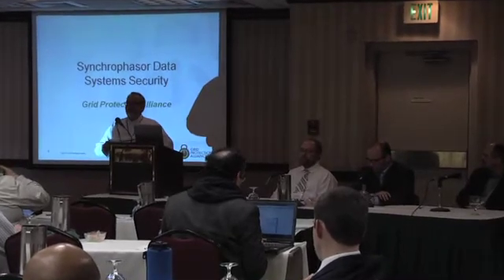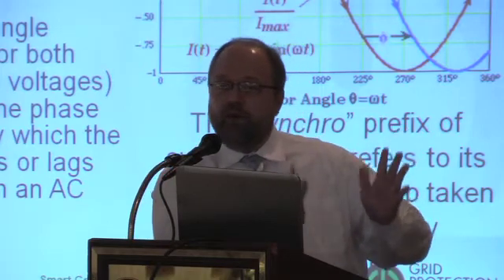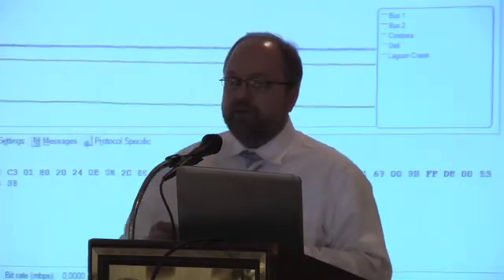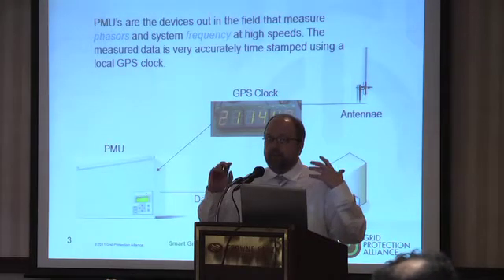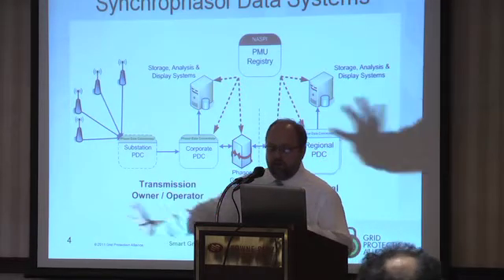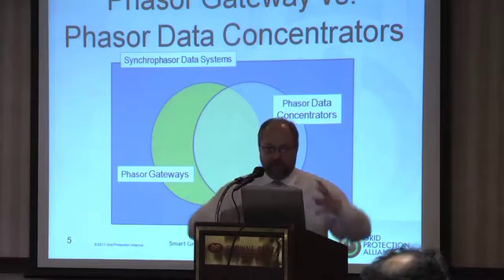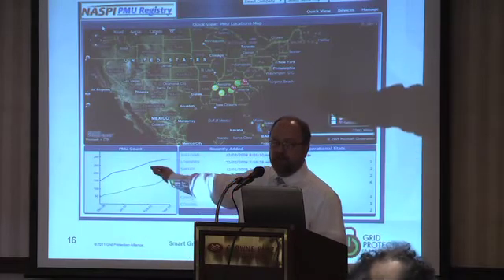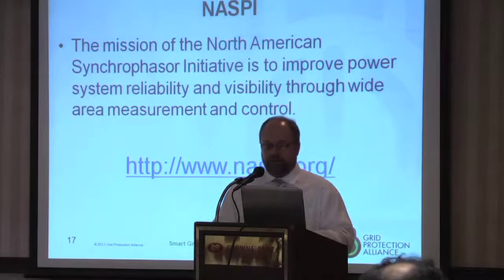Smart Grid Security East 2011: SynchroPhasor Security (1 of 3)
SynchroPhasors refer to power system quantities, typically measured and reported 30 times per second. SynchroPhasors are measured by Phasor measurement units (PMU) installed in Substations. Funded by DOE, several PMUs will be deployed throughout the power infrastructure in the next 3 years. The NASPI Initiative plans to share Phasor data across the interconnections; Cyber and physical security will play a major role during planning, deployment and ongoing administration of this infrastructure. In this session, understand SynchroPhasor Security and The NASPI Initiative.